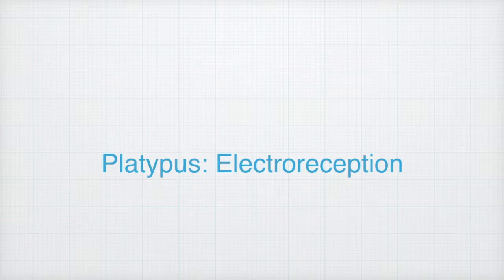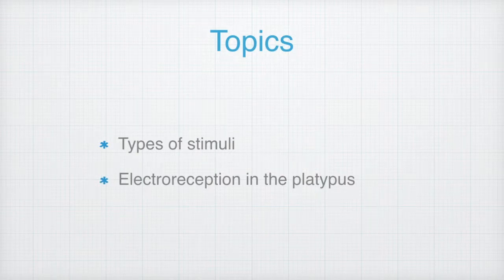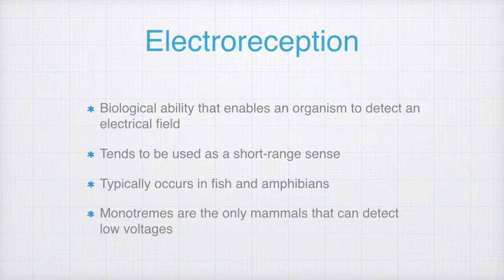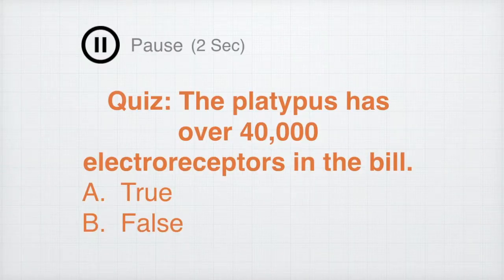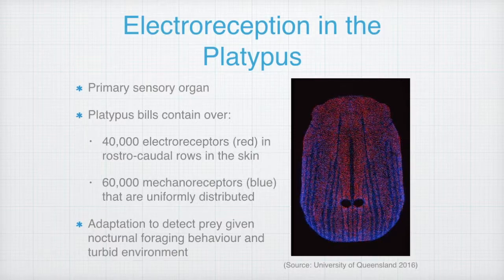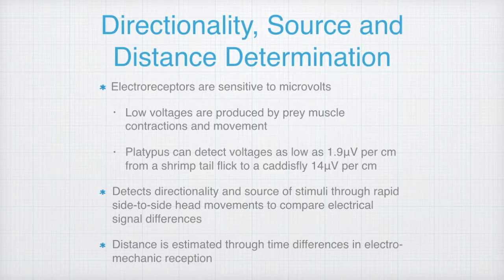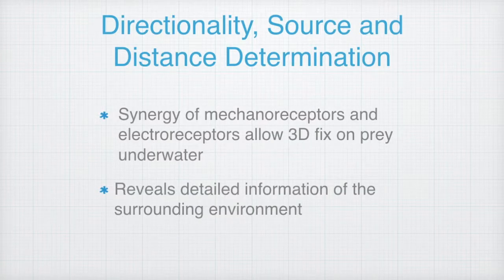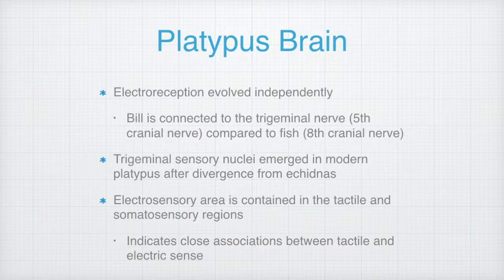Ep 3: Electroreception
Alpine and Lowland Ecology (91163):

In this episode we will highlight the types of stimuli and then focus on electroreception in the platypus.

Visit our Tumblr blog to learn more about the platypus: uts-tumblr.com

By: Peter Tran

Episode reference list:

Ashwell, K.W.S. & Hardman, C.D. 2012, ‘Distinct development of the trigeminal sensory nuclei in platypus and echidna’, Brain, Behaviour and Evolution, vol. 79, pp. 261-274.

Czech-Damal, N.U., Dehnhardt, G., Manger, P. & Hanke, W. 2013, ‘Passive electroreception in aquatic mammals’, Journal of Comparative Physiology A, vol. 199, pp. 555-563.

Grant, T. 2007, Platypus, CSIRO Publishing, Melbourne.
Gregory, J.E., Iggo, A., McIntyre, A.K. & Proske, U. 1987, ‘Electroreceptors in the platypus’, Nature, vol. 326, pp. 386-387.

Gregory, J.E., Iggo, A., McIntyre, A.K. & Proske, U. 1988, ‘Receptors in the bill of the platypus’, Journal of Physiology, vol. 400, pp. 349-366.

Manger, P.R., Collins, R. & Pettigrew, J.D. 1998, ‘The development of the electroreceptors of the platypus (Ornithorhynchus anatinus)’, Philosophical Transactions of the Royal Society B: Biological Sciences, vol. 353, pp. 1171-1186.

Manger, P.R., Pettigrew, J.D., Keast, J.R. & Bauer, A. 1995, ‘Nerve terminals of mucous gland electroreceptors and mechanoreceptor in the platypus (Ornithorhynchus anatinus), Philosophical Transactions of the Royal Society B: Biological Sciences, vol. 260, pp. 13-19.

Pettigrew, J.D., Manger, P.R. & Fine, S.L.B. 1998, ‘The sensory world of the platypus’, Philosophical Transactions of the Royal Society B: Biological Sciences, vol. 353, pp. 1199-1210.

Proske, U. & Gregory, E. 2003, ‘Electrolocation in the platypus – some speculations’, Comparative Biochemistry and Physiology Part A, vol. 136, pp. 821-825.

Scheich, H., Langer, G., Tidemann, C., Coles, R.B. & Guppy, A. 1986, ‘Electroreception and electrolocation in platypus’, Nature, vol. 319, pp. 401-402.